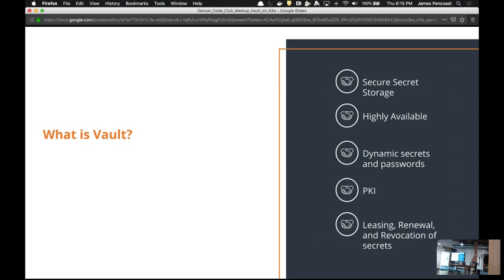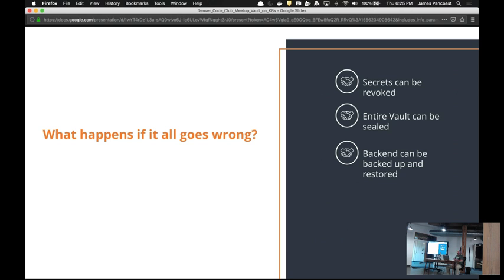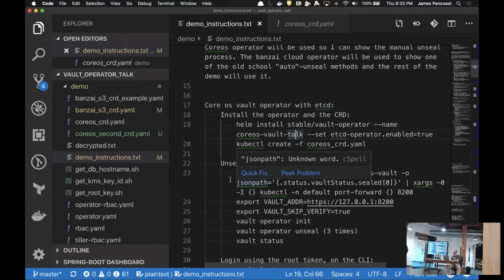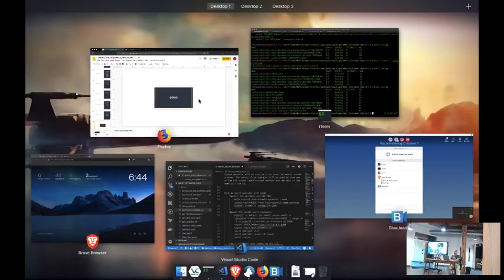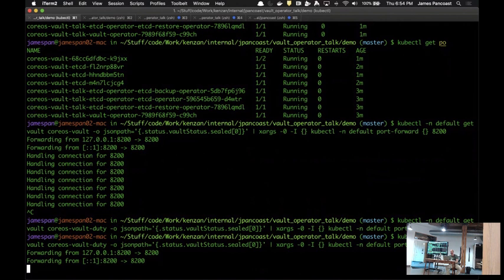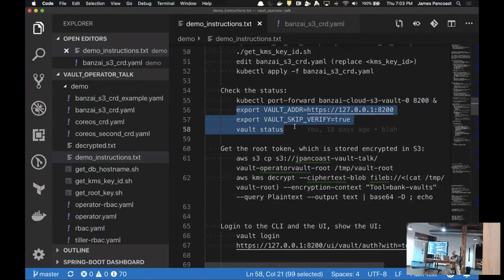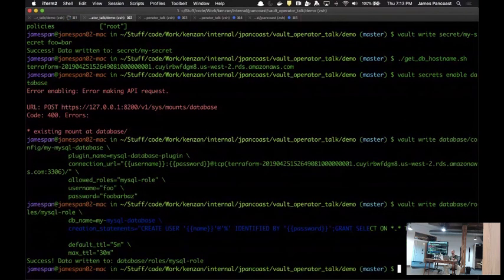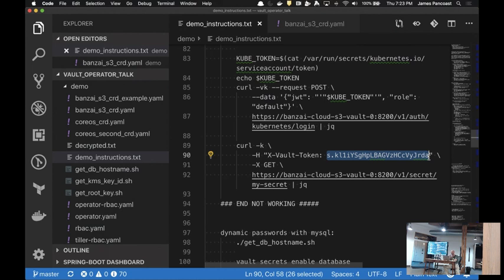Vault on Kubernetes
What is Vault? What does it do? Why would you want it? We will answer these questions and more. We'll also walk through installing vault on kubernetes using one of the available operators and then go through some usage examples.